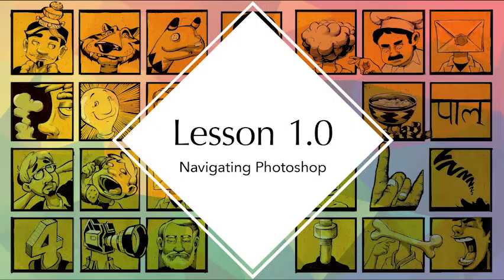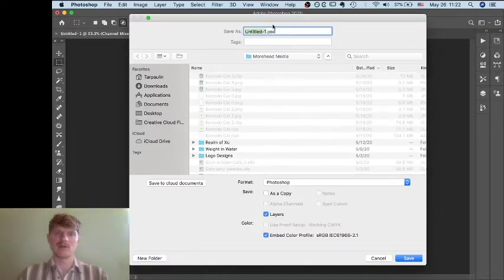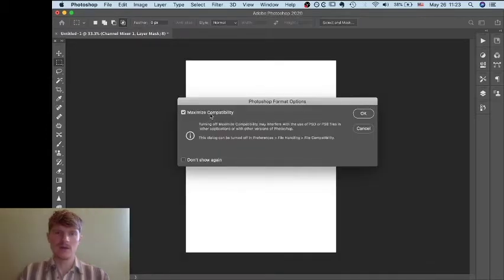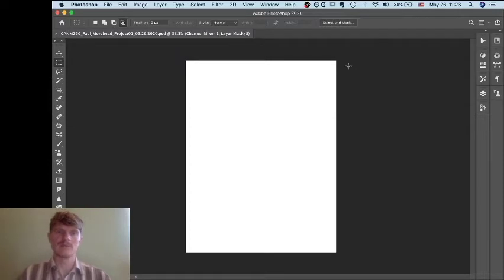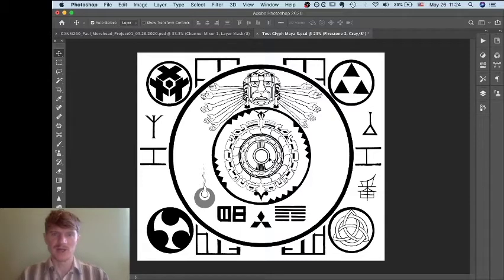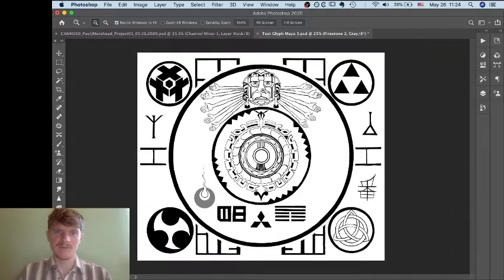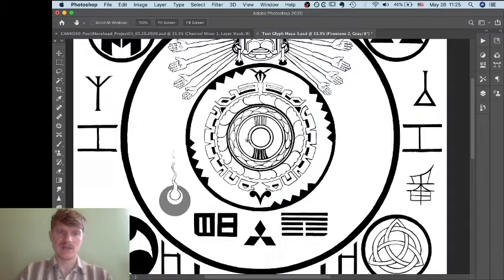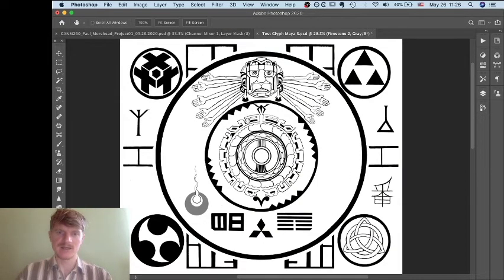Photoshop Lesson 1.0 – Navigating Photoshop: PT2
This tutorial is to familiarize you with the barest bones of Adobe Photoshop; what to do when you first open the program!

The goal of this course is so you can create incredible visual projects and not let the software get in the way of your imagination. By the end of this course you will learn a great deal about the power and potential of Photoshop and be familiar with what it can do.